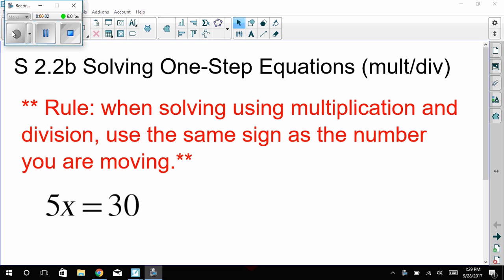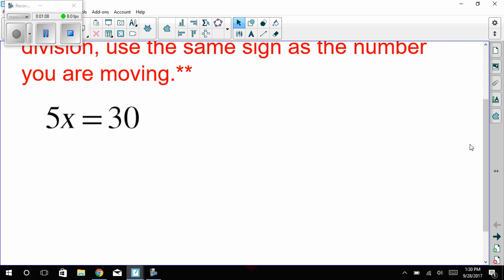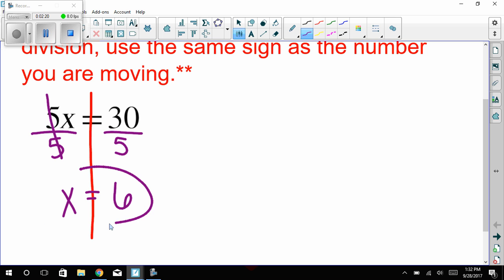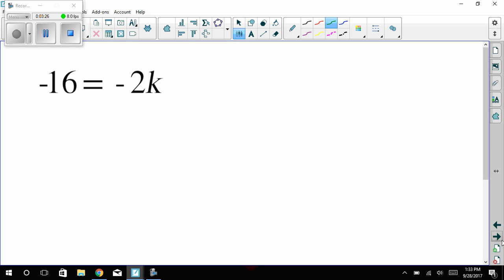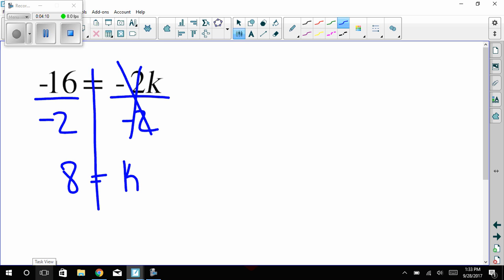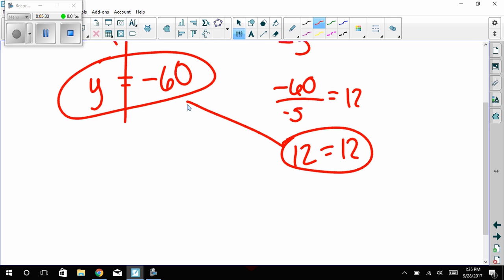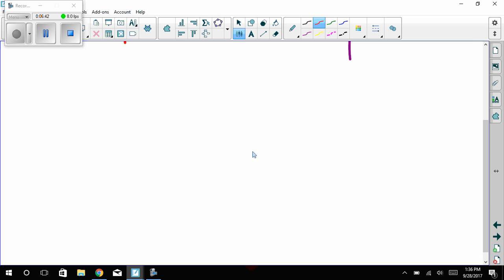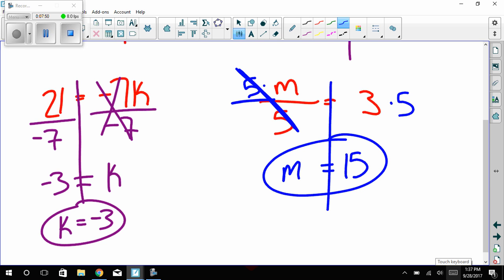S2 2b Solving one step eq mult div video